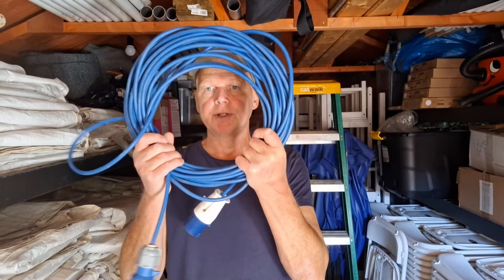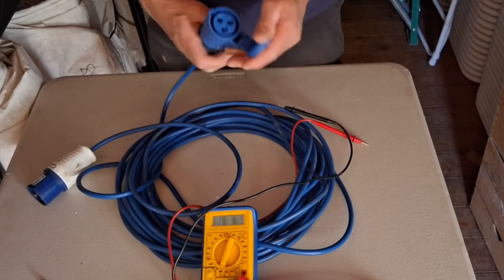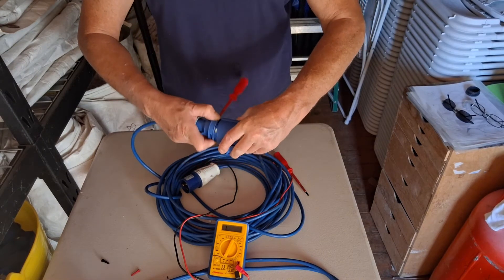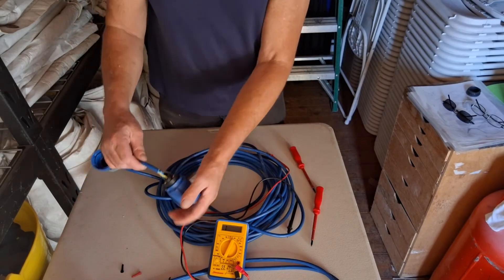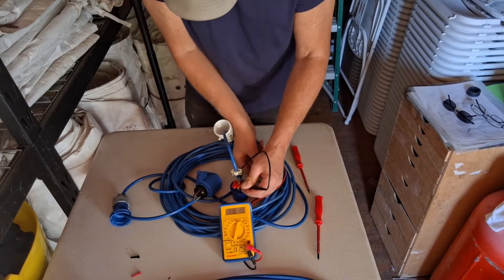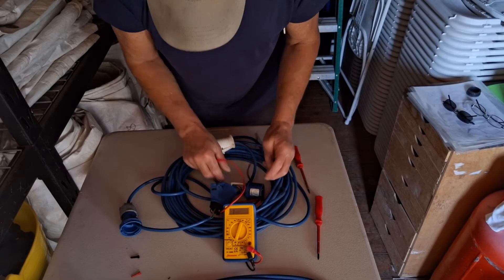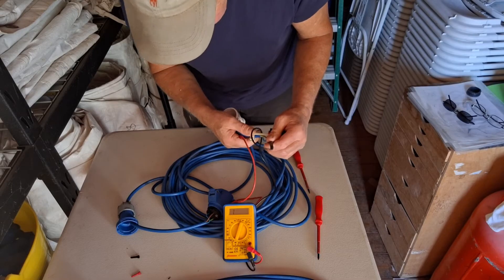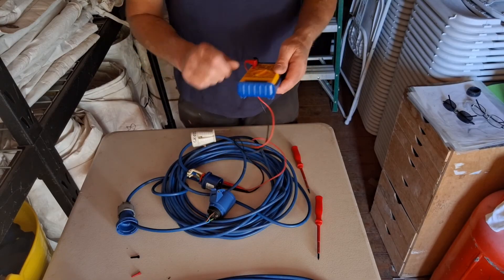Multimeter Basics: How To Test Continuity With A Multimeter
Multimeter Basics: How to Check Continuity Like a Pro!
- A beginner-friendly guide explaining what continuity is and why it's important, along with a step-by-step demonstration. Compare using a multimeter for continuity testing with other methods, discussing pros and cons.
AstroAI Digital Multimeter Voltmeter

If you are thinking of starting a bouncy castle/marquee company these videos are for you.

In these videos, we will show you the day-to-day activities of an events company

If you are thinking of starting an events company these videos are for you should hopefully help you make the correct choices when buying equipment, and avoid any pitfalls associated with the industry

1.
2.
3.
4.
5.
6.
7.
8.
9.
10.

Make sure to include a mix of broad and specific tags to reach a wider audience while also targeting viewers interested in your specific topic. Would you like more help with anything else related to your video?